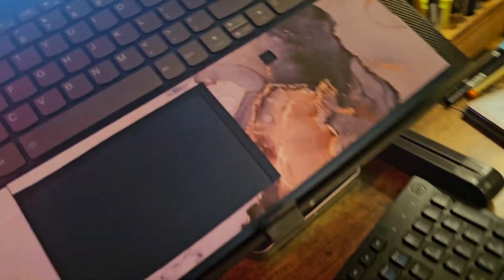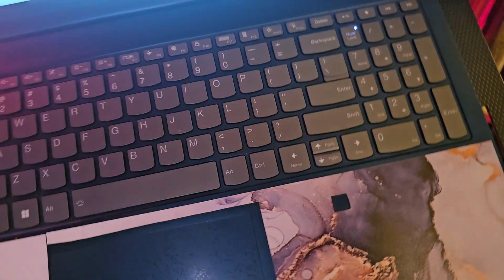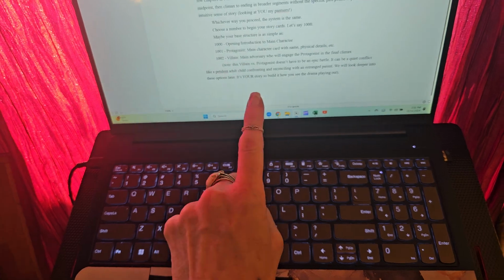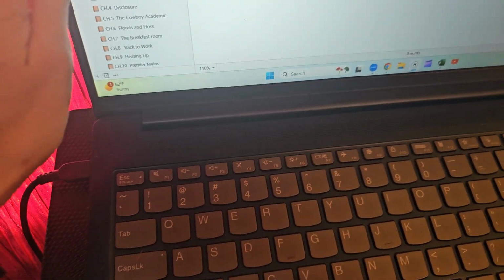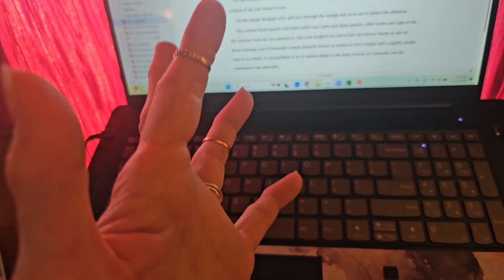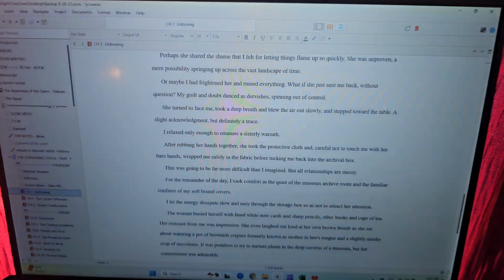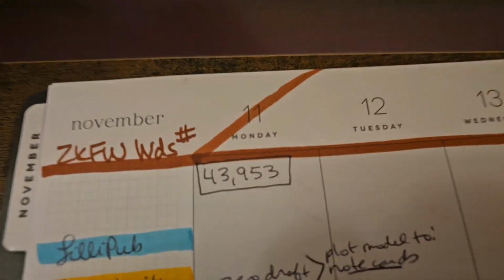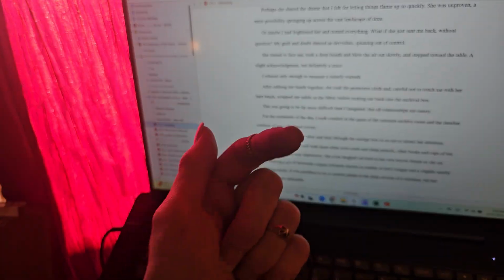Zettelkasten for Fiction Writers - Ep.103, the Book WIP!! Character voice & some Q&A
Welcome to the pre-release inside look series for my book:
'Zettelkasten for Fiction Writers: Where Imagination Finds Order'.
*NEW word count: 43,953*
Be the first to know when I publish the book AND get some AntiMail by sharing your email @

Episode 103 - Using description to identify character voice, Answering questions from Aaron and Christy!!

'Zettelkasten for Fiction Writers - Where Imagination finds Order' is a forthcoming book that details a writing system developed by author Victoria Crowder with the mentorship of    / @scottscheper  and / ‪@kathleenspracklen6849‬

James Gardner bravo for breaking down the art of fiction.